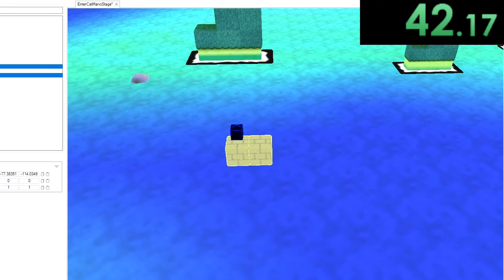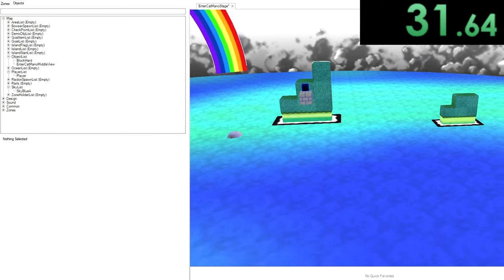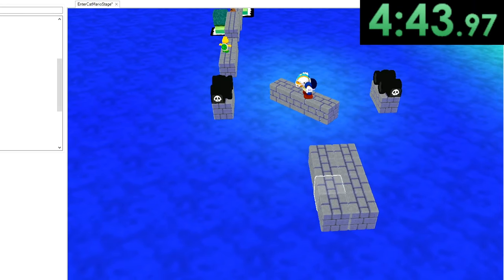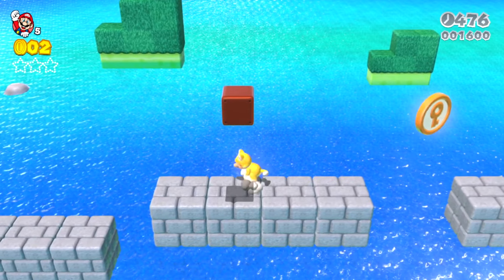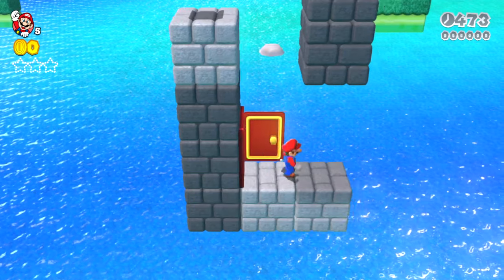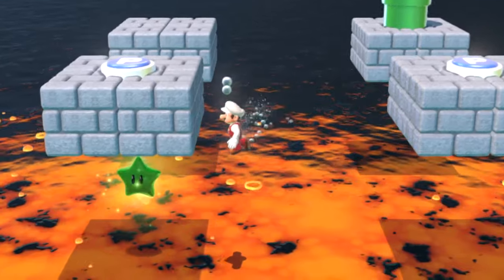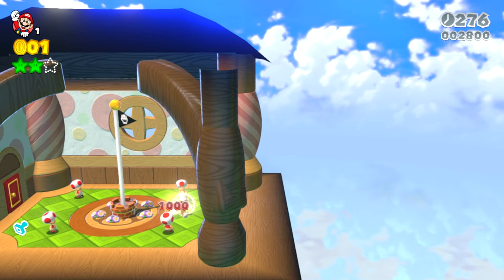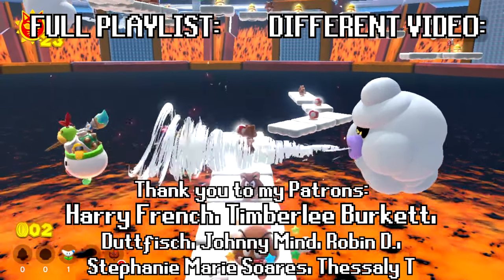Super Mario 1 min vs 10 mins vs 1 hour Custom Level CHALLENGE! [Super Mario 3D World mod by ZXMany]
THE GREATEST MARIO LEVEL DESIGN CHALLENGE OF ALL TIME!! What Super Mario 3D World level can you make in 1 minute, 10 minutes, and 1 hour? Today we push the limits of Super Mario 3D World + Bowser's Fury modding with a funny Super Mario challenge with a speedrun timed level design challenge for Super Mario 3D World!! ZXMany's troll levels are back, and this time we're speedrunning creating a cool, funny Mario level!

100 Mystery Buttons But Only One Lets MARIO Escape (Preston/ Dangie Bros 100 Mystery Buttons parody)

I made a level where Luigi wins by doing absolutely nothing [Super Mario 3D World + Bowser's Fury]

TIMESTAMPS:
Intro/ explanation - 0:00
What we start with - 0:10
Creating the first level (1 minute level) - 0:19
Playing the first Super Mario level in the real game - 1:25
First level award - 2:00
Creating the second level (10 minute level) - 2:05
Playing the second Super Mario  level in the real game (10 minute level) - 7:41
Second Super Mario level award - 9:59
Secret information + SECRET YOUTUBER - 10:03
Playing the FINAL level - 10:29
Biggest surprise (headphone warning) - 11:30
MYSTERY BUTTONS + checkpoint flags - 12:20
Invisible floor section - 13:42
Definitely the end and not a troll + MANY MEOWSERS - 16:36
Final level award - 18:10
Updates + more new Cat Shines in Bowser's Fury - 18:31
Outro - 18:47

MY LINKS